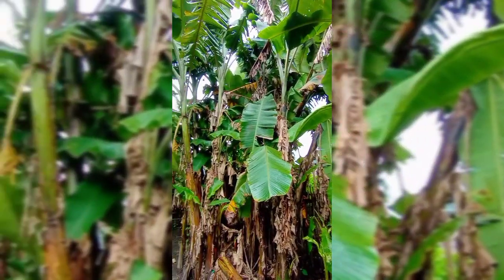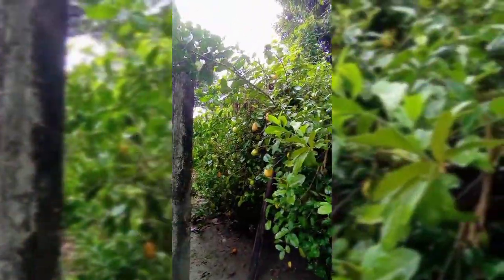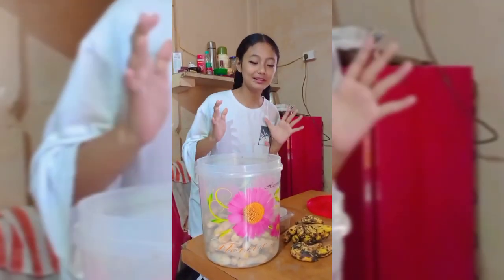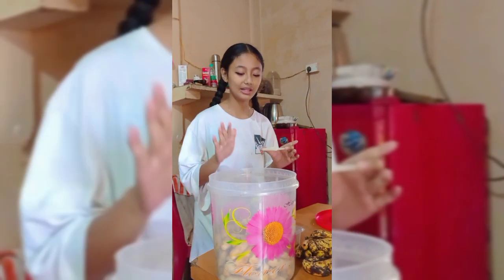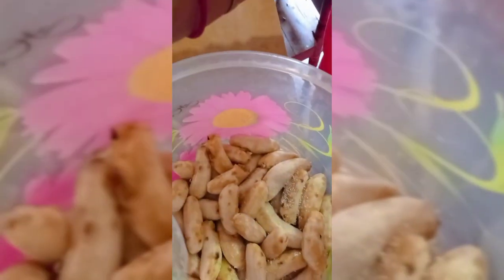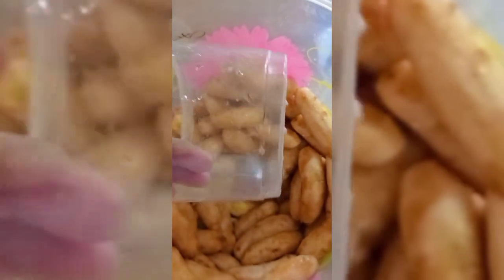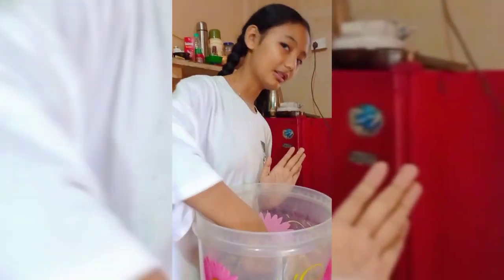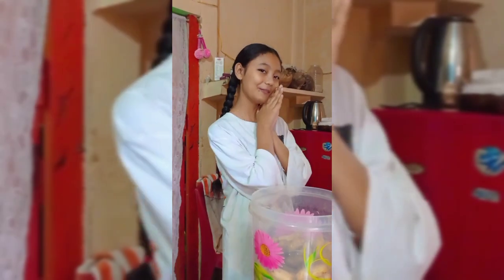Making homemade Banana beer juice || Henuja basumatary || Vlog ~